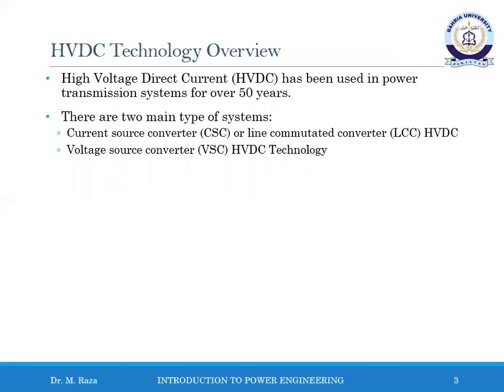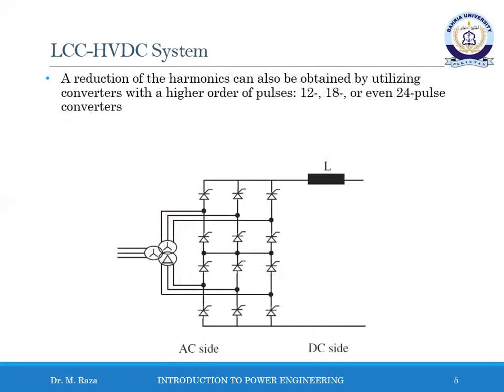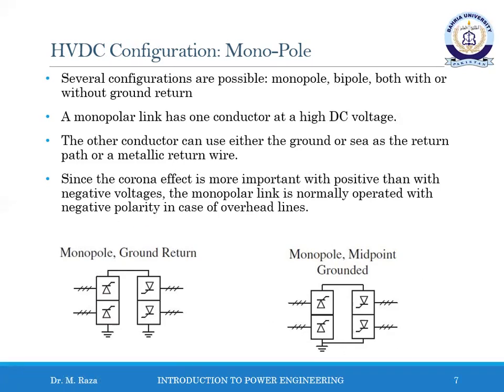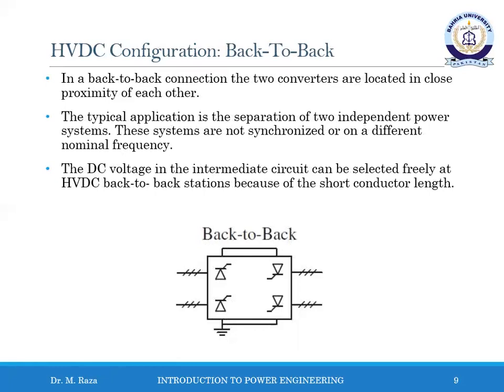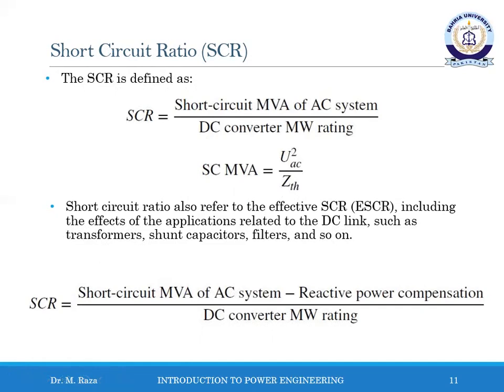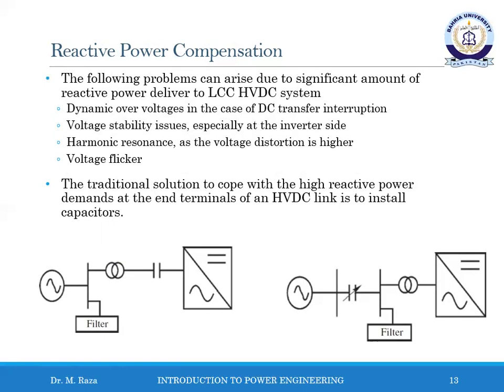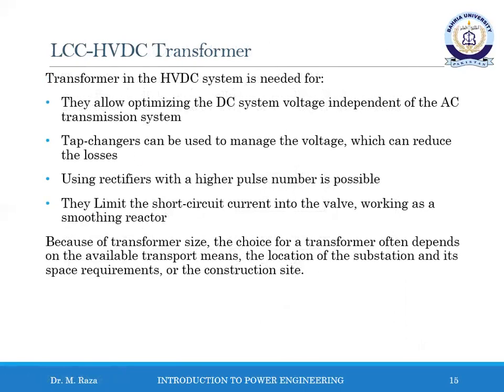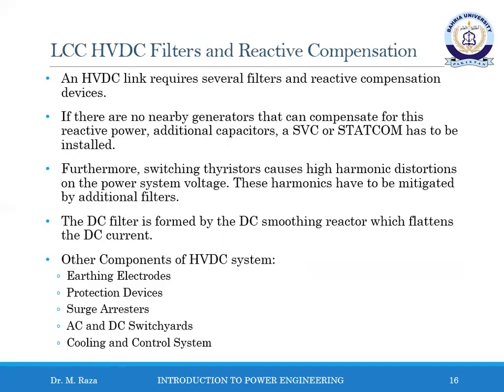HVDC Transmission System